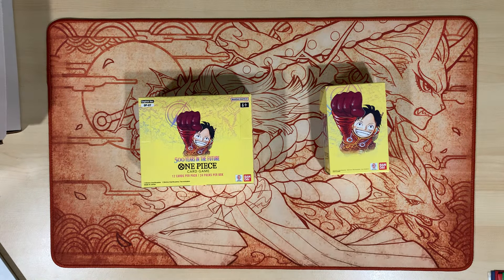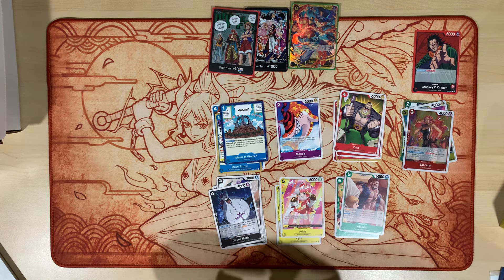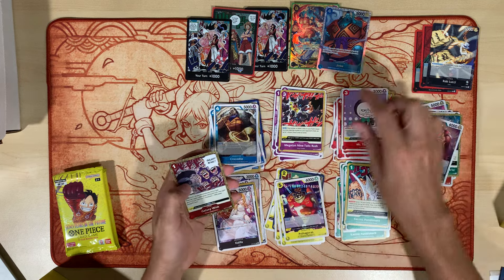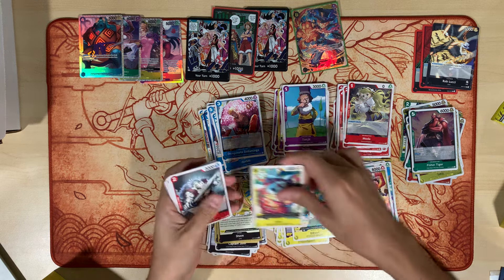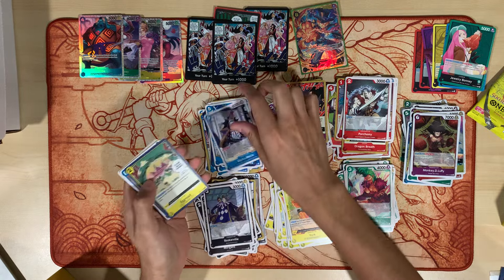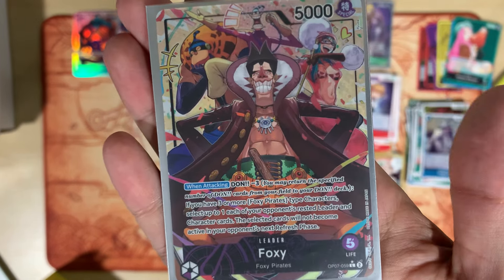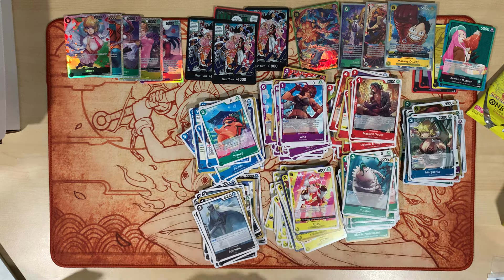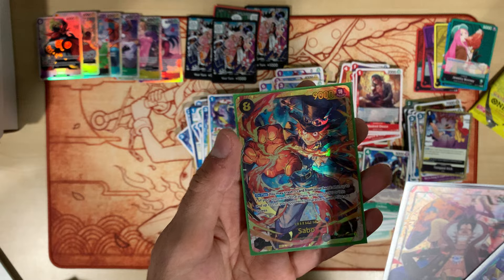One Piece OP07 500 Years In The Future Booster Box and Double Pack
Check it out here:
therelaxedmovement